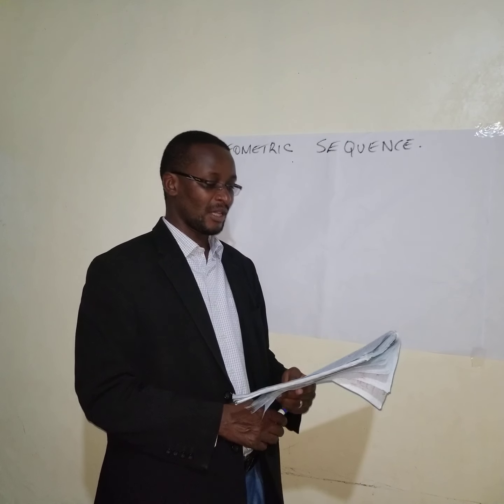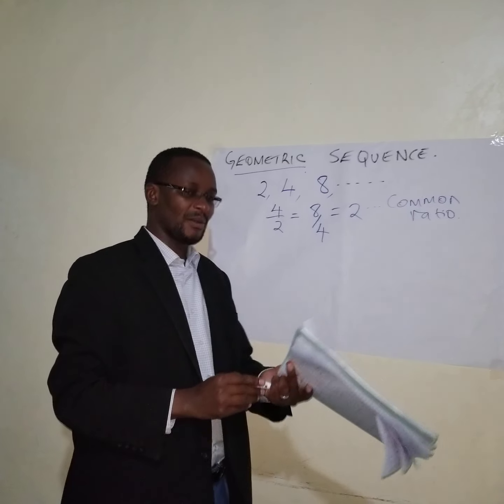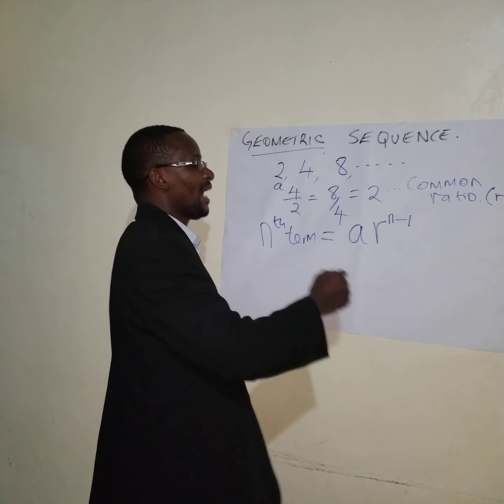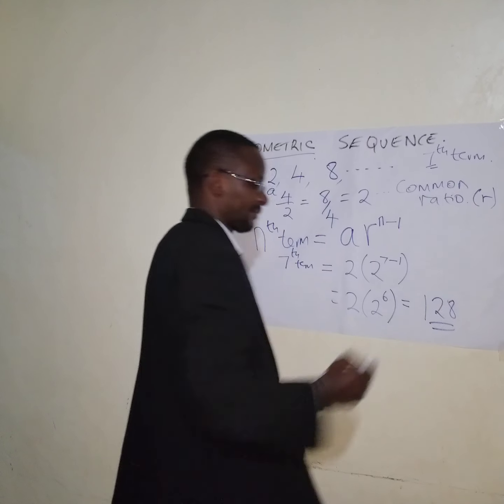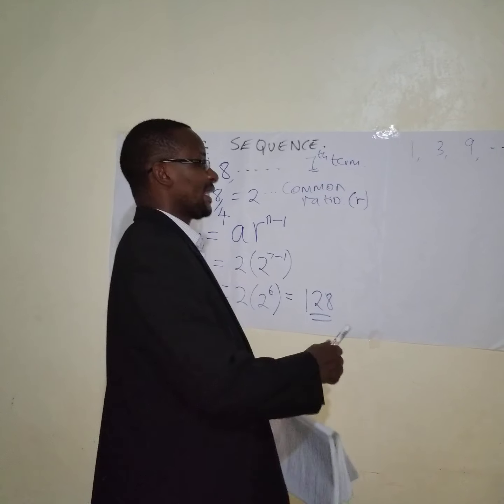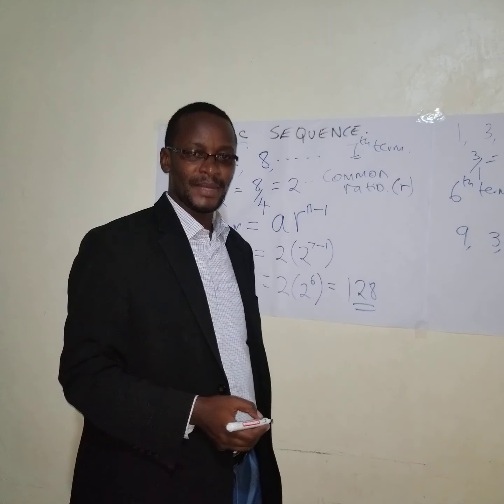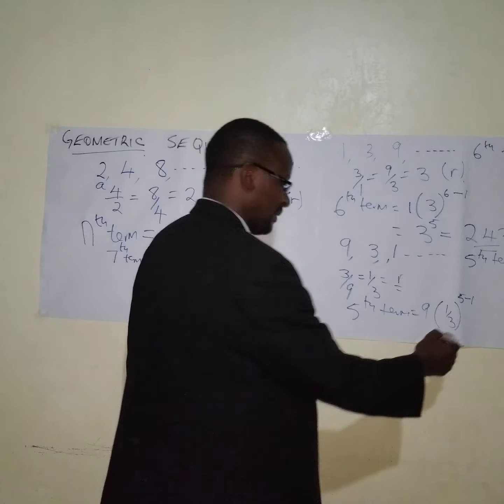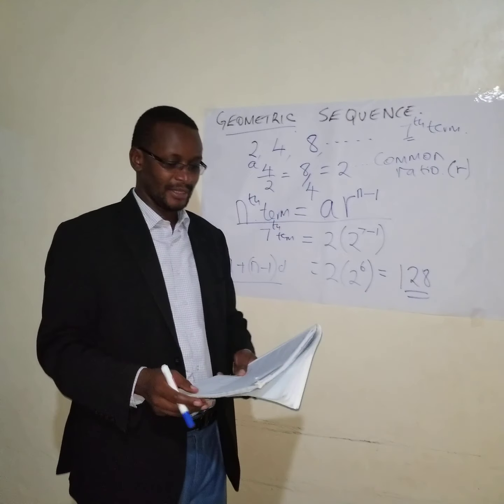GEOMETRIC SEQUENCES lesson 3